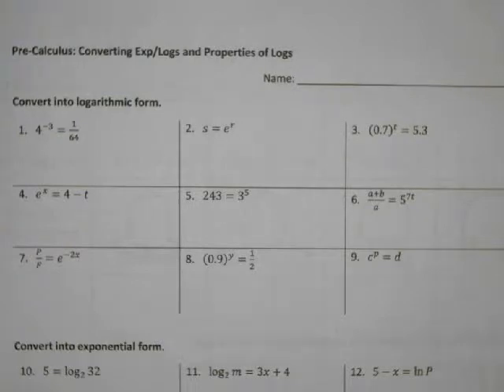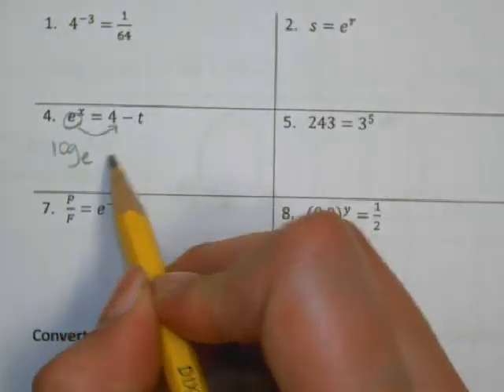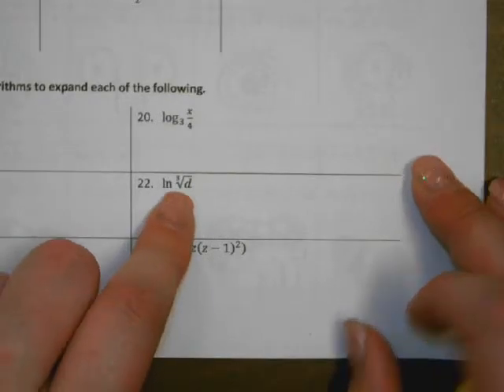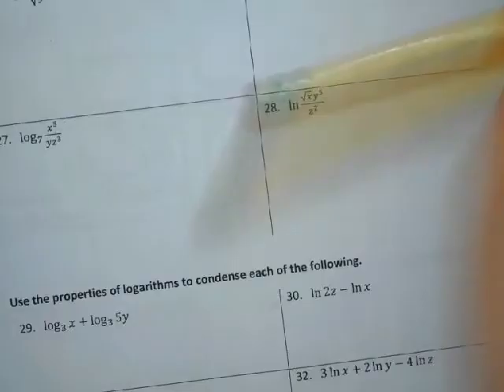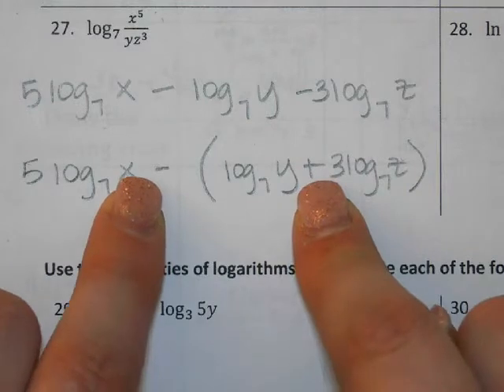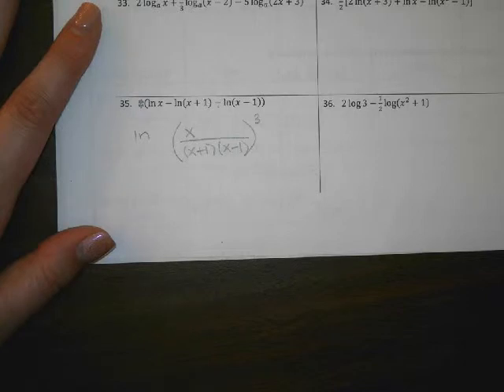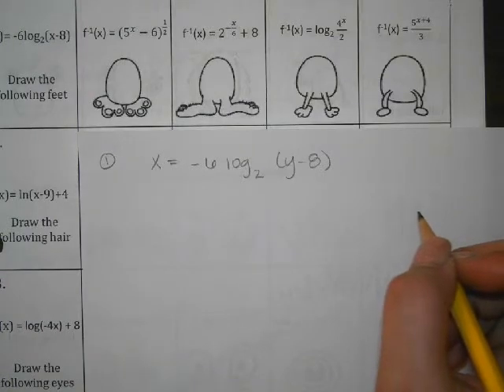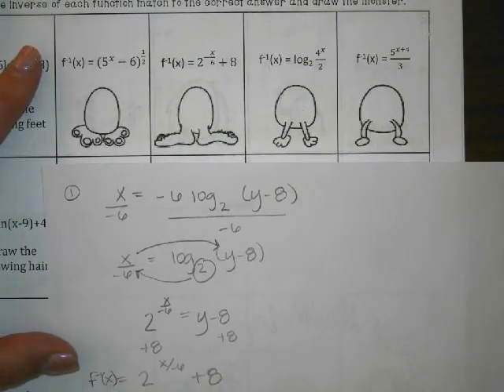Converting Exp/Log and Inverses of Exp/Log Class Examples